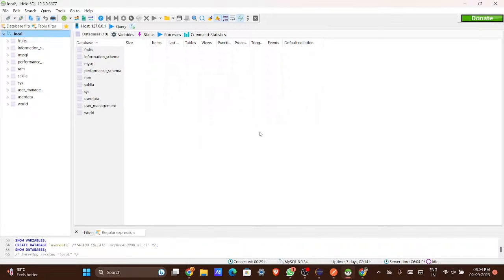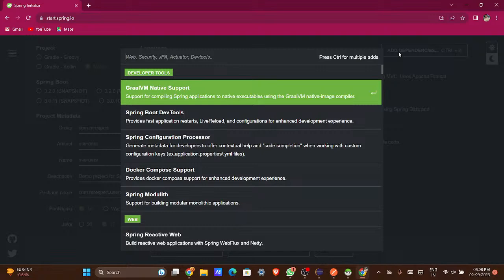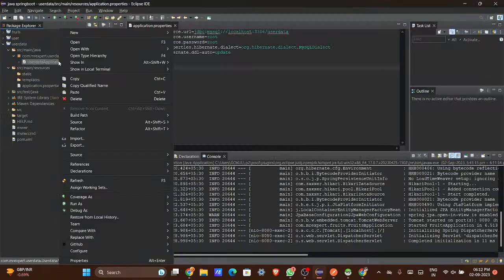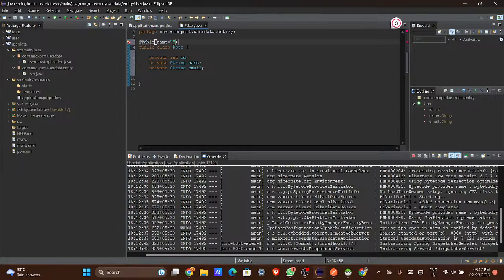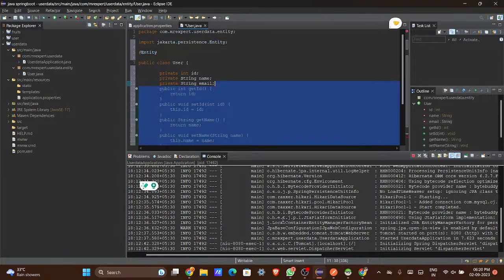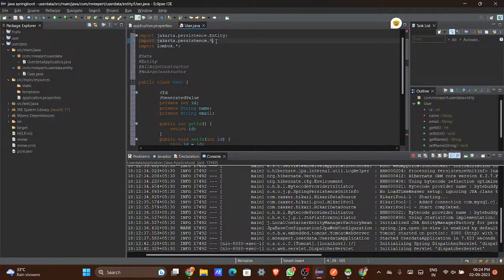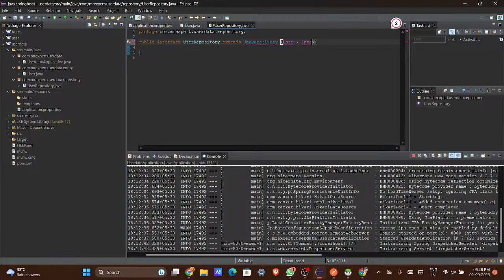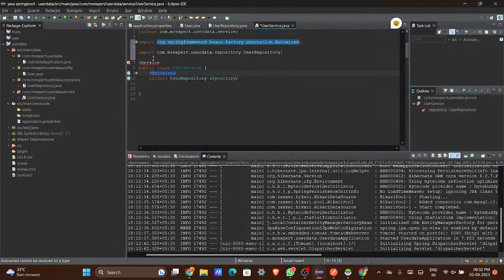Mastering Java Spring Boot: Building a Web Applications | Part 2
In this comprehensive training video, you will learn how to harness the power of Java Spring Boot to create cutting-edge web applications. From setting up your development environment to deploying a fully functional web app, this tutorial covers it all. Whether you're a beginner looking to get started or an experienced developer aiming to enhance your skills, join us on this journey to build robust and scalable web applications using Java Spring Boot.